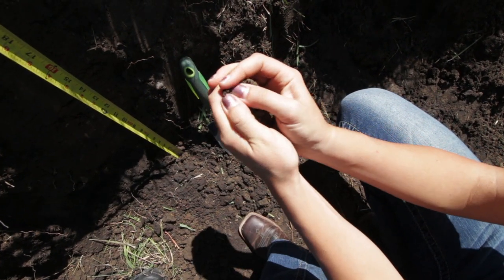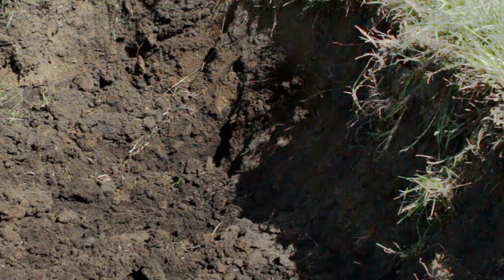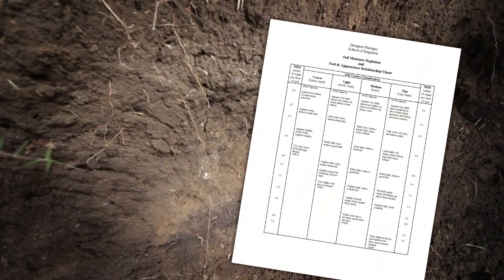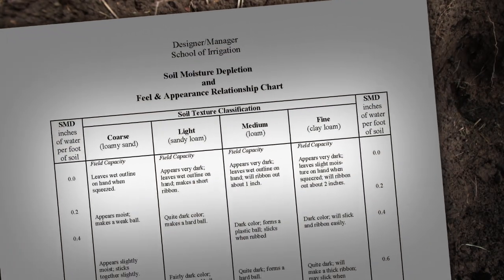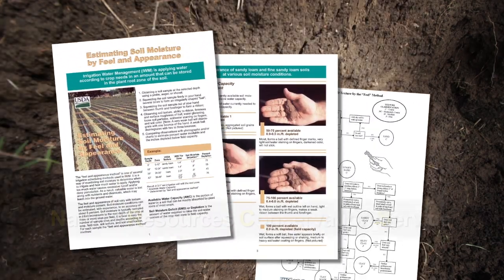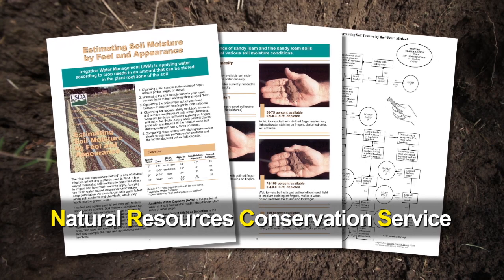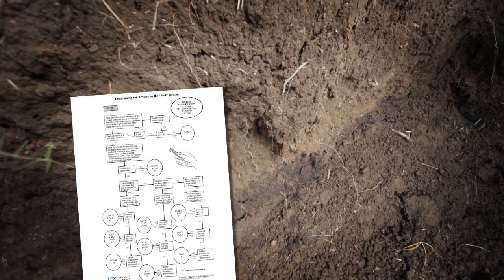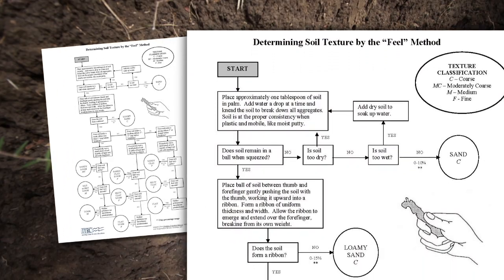SOIL MOISTURE FINAL 422HQ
The Agriculture, Water and Environmental Technology Sector of the CCCCO has provided this teaching aid for a soils or irrigation class. The video was created with help from the Cal Poly, San Luis Obispo, Irrigation Training and Research Center and funded through the CA Community College Chancellor's Office.